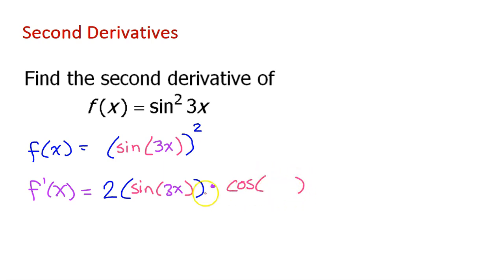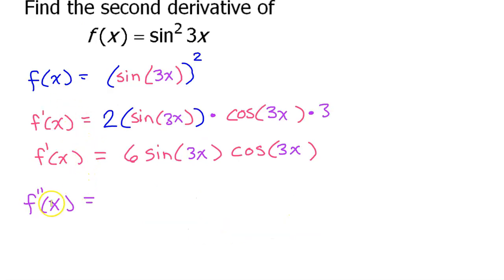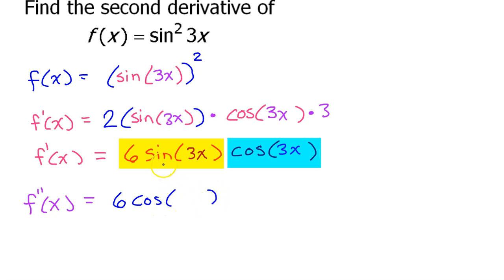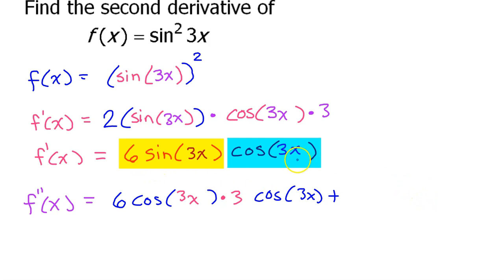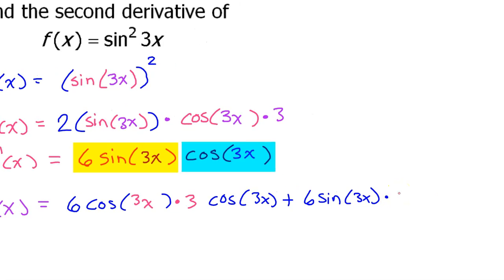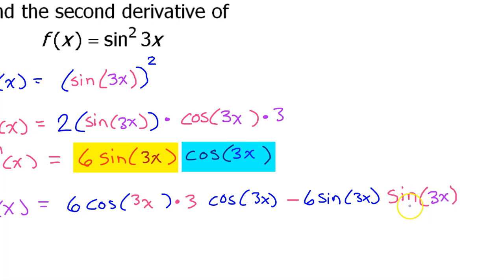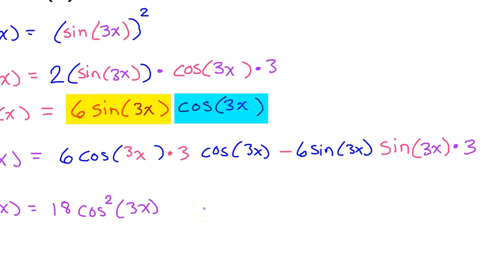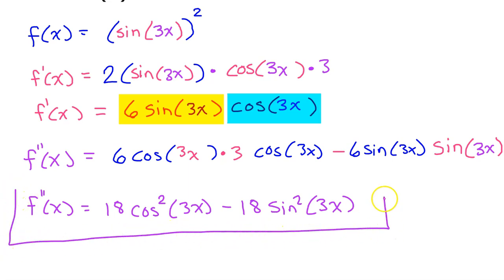2.2J - The Chain Rule [AP Calculus]